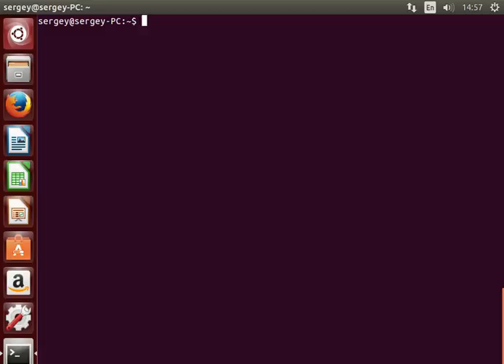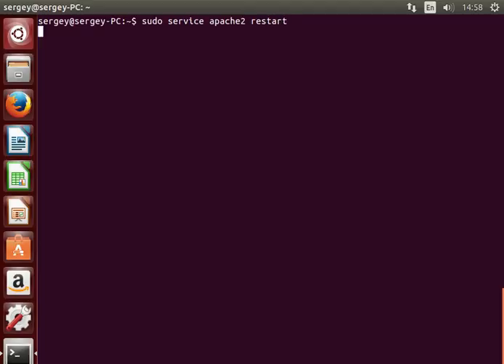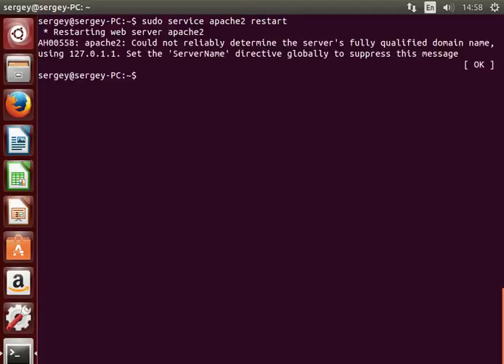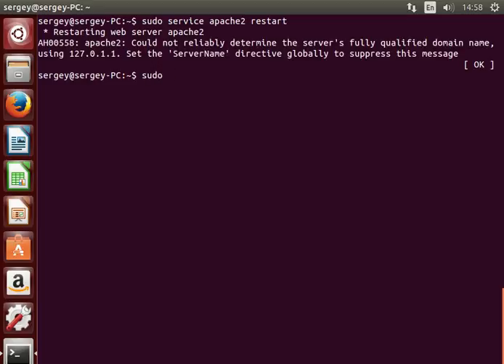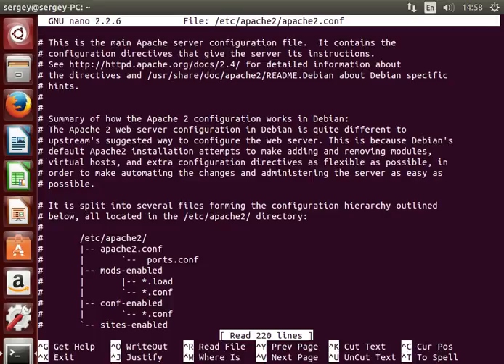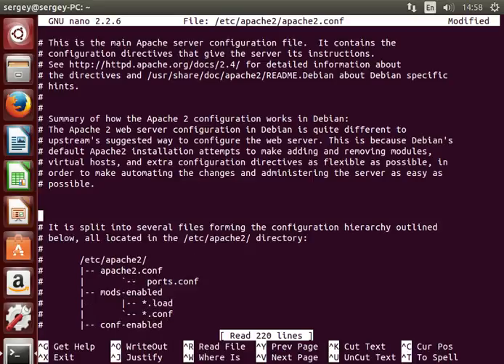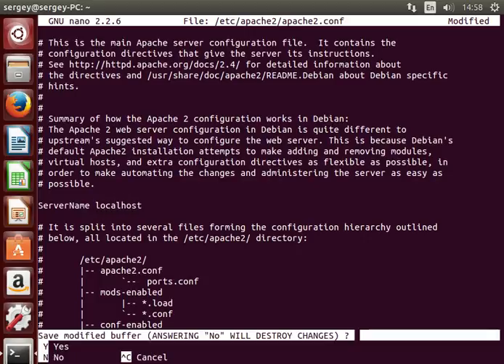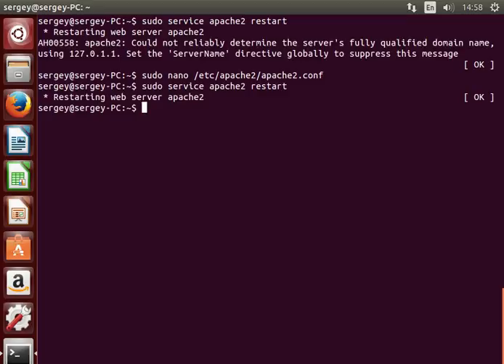Could not reliably determine the server's fully qualified domain name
This error is shown when you restart apache. In this quick video I will show how to fix it.